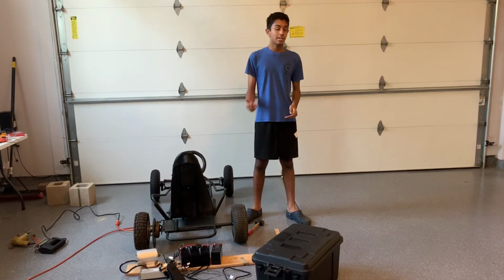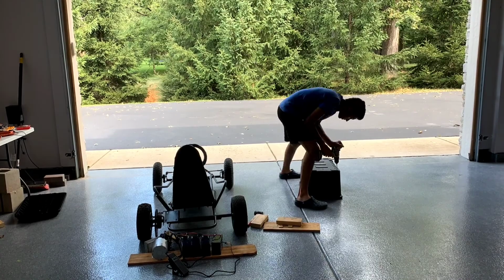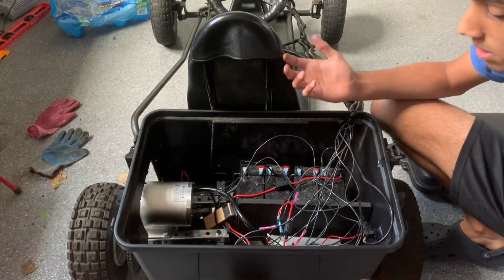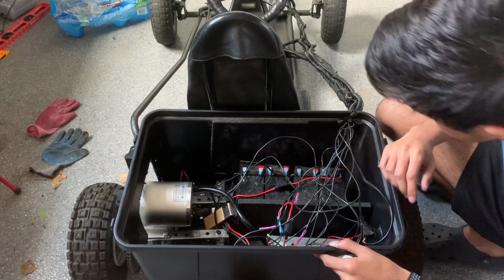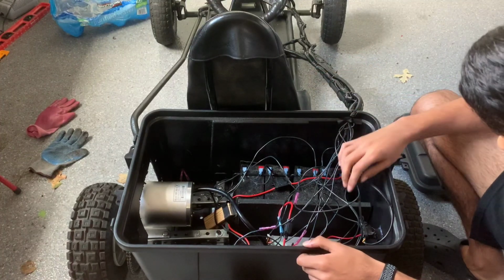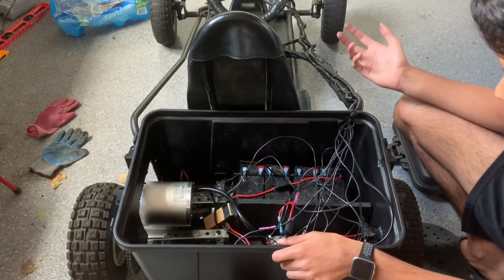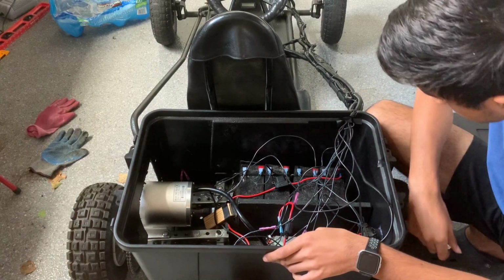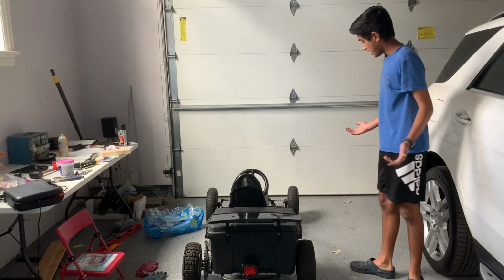Converting a Gas Go Kart to Electric - Part 2 - Wiring and Motor Install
Hey guys, what’s up and welcome back to Direct Tech. This video is Part 2 of my Go kart series. In this video, me and my dad installed the motor and did the wiring for this kart.

Go check our Part 1!

Here are all the parts I used:
Motor Kit:
12v 9ah batteries:
Throttle Pedal:
Battery indicator:
48v battery charger:
Ignition switch:
Head/tail lights: